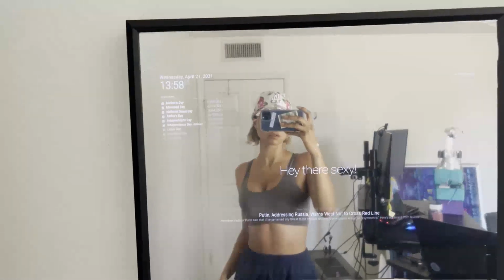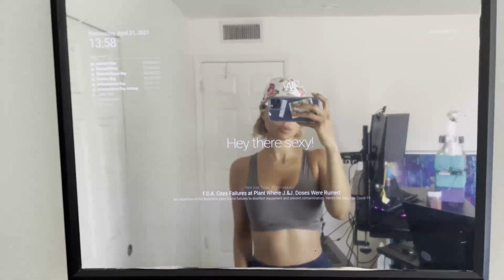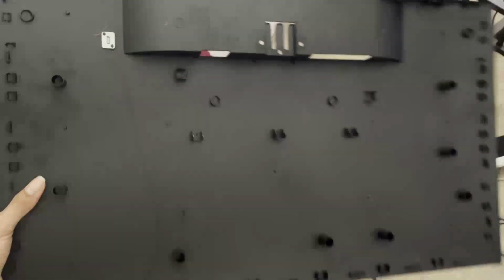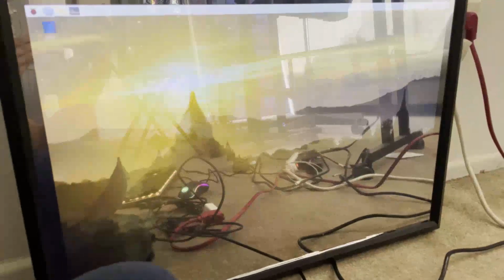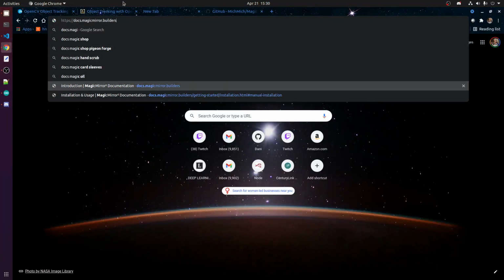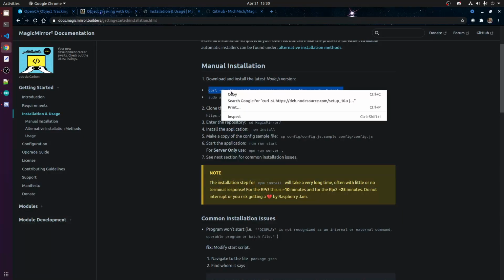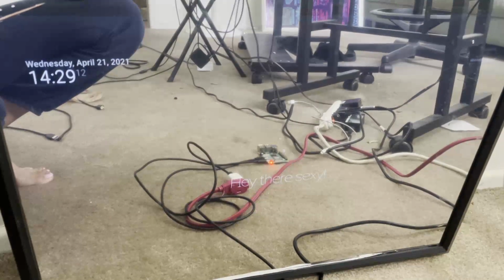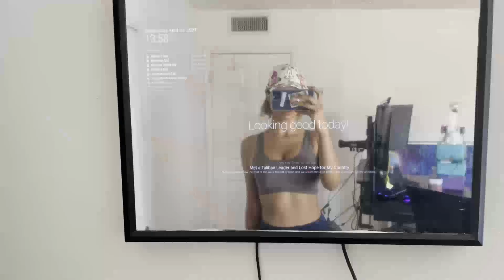Smart Mirror | Easy Smart Mirror Under $200 w/ No Coding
items needed:
-shadow box
-monitor
-raspberry pi
-micro hdmi
-usb-c
-two-way mirror sheet

+apply the mirror sheet to the shadow box
+put the monitor in the box
+plug in pi